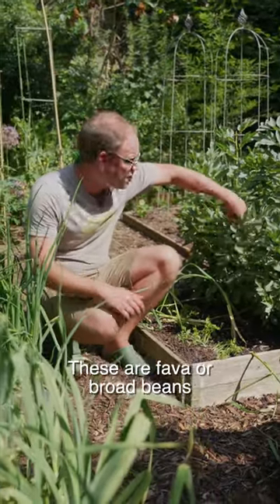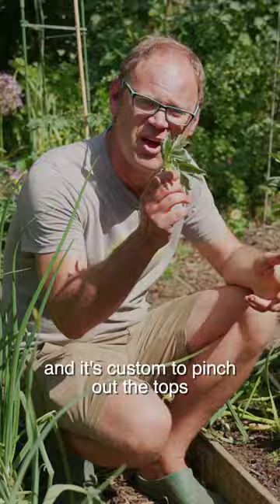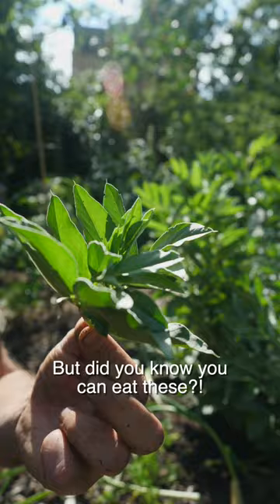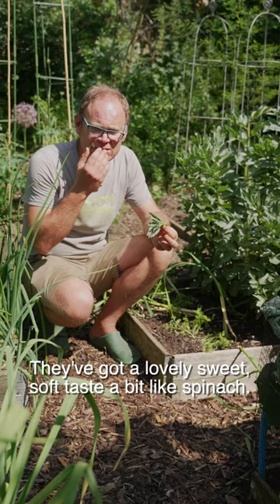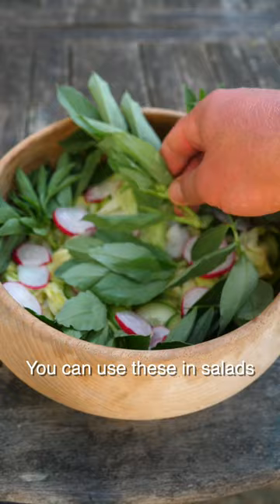You can eat fava (broad) bean leaves...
We're often advised to pinch out the tops of fava/broad beans to avoid black bean aphids. But don't throw the tops onto the compost heap - eat them!